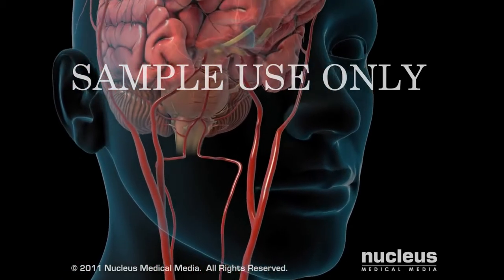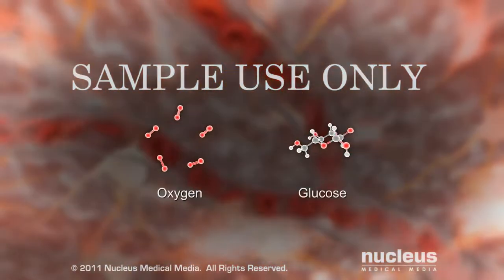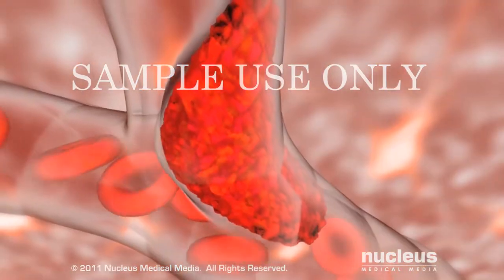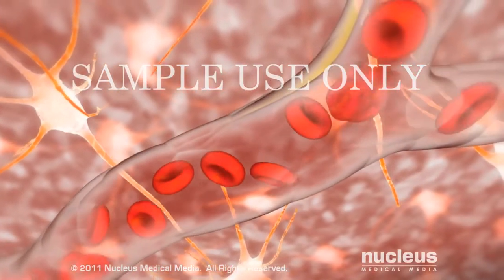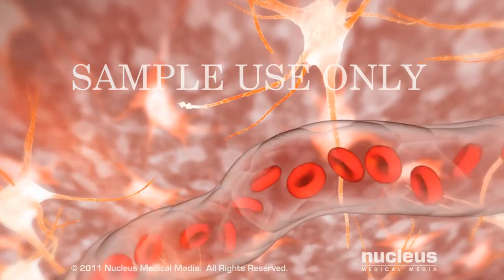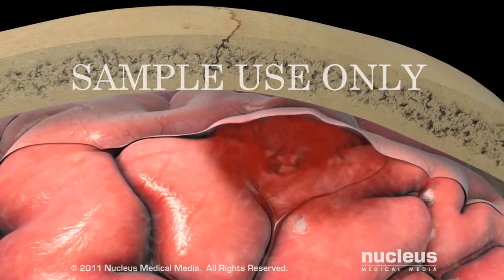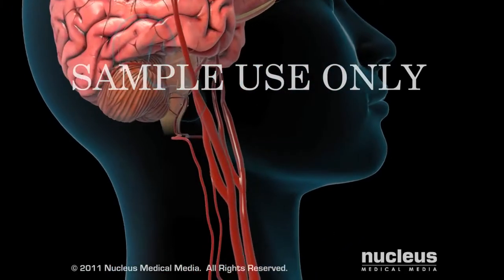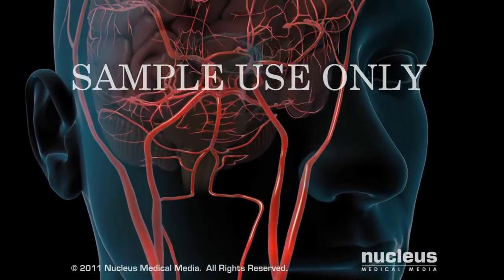Proses Terjadinya Penyakit Stroke Dan Pengobatannya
Stroke merupakan salah satu penyakit yang disebabkan oleh adanya gangguan pada otak, dan berikut ini adalah bagaimana proses terjadinya penyakit stroke.